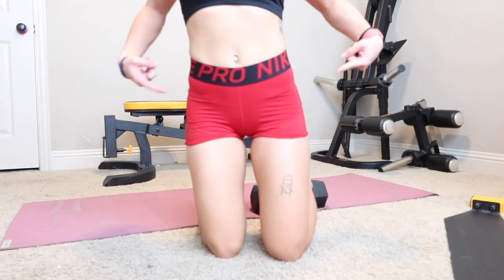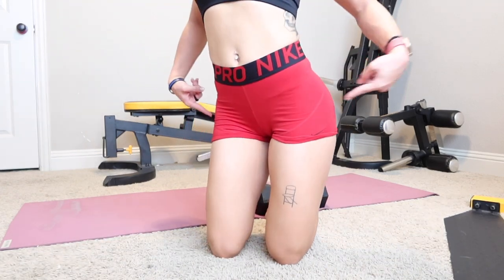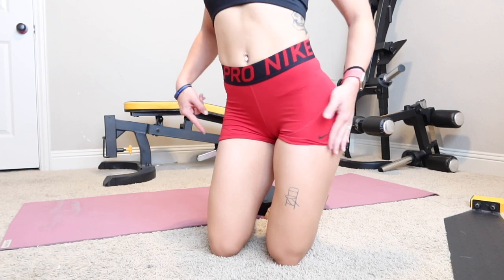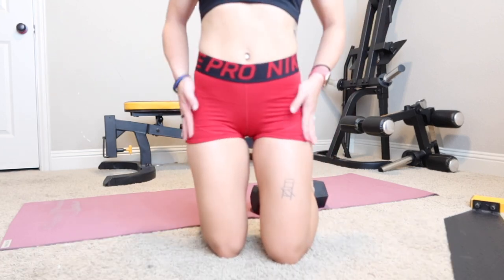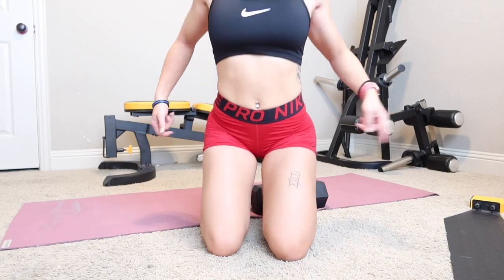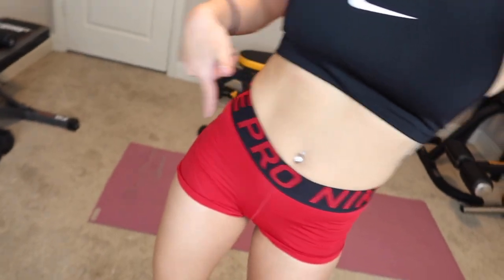AT HOME SIDE BOOTY WORKOUT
THIS IS MY SIDEBOOTY WORKOUT ROUTINE I DO AT HOME. ITS ROUGHLY A 30 MINUTE WORKOUT AND IT WILL DEFINITELY HAVE YOU SWEATING AND BURNING CALORIES. GIVE IT A TRY AND BE SURE TO SEND ME PICTURES AFTER YOUR WORKOUT TO MY INSTAGRAM

PERSONAL INSTA: @lorainee69
WORKOUT INSTA: @workoutwithlo